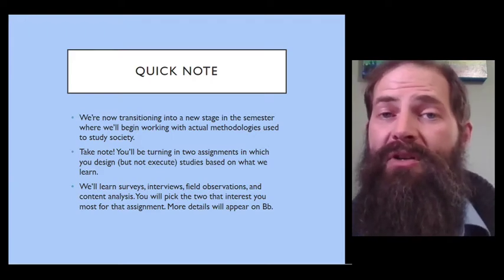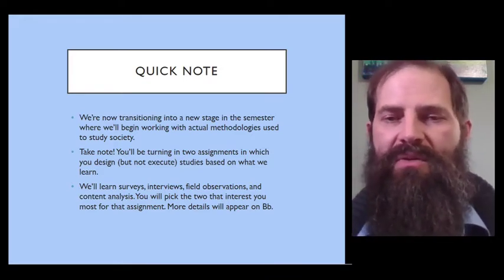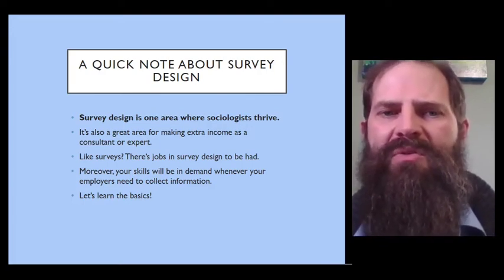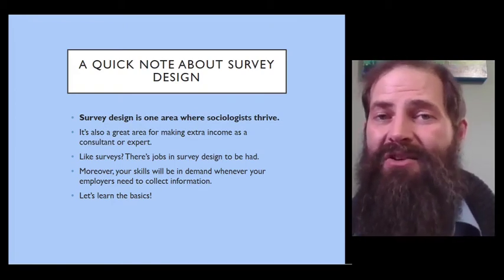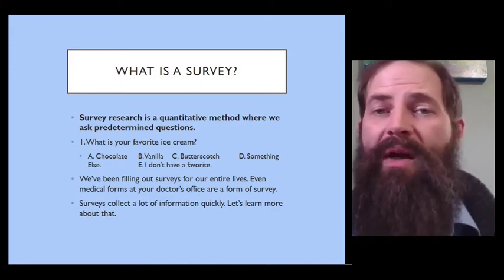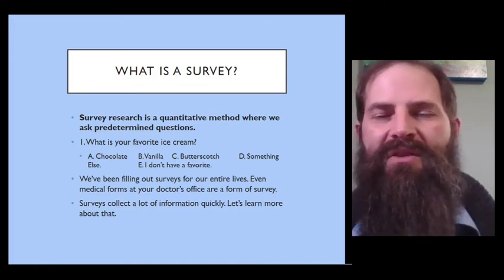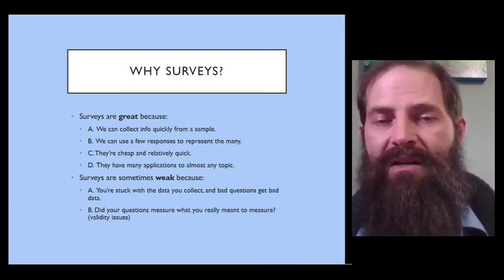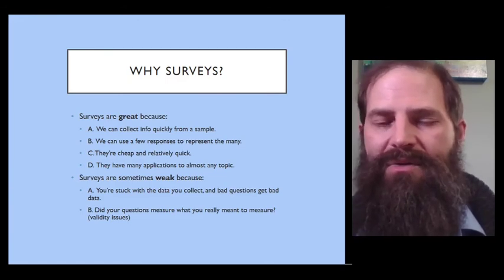Lecture 8.1: Basics of Survey Design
In this lecture, we begin applying what we've learned thus far to the process of collecting data. We start with the basics of survey design.